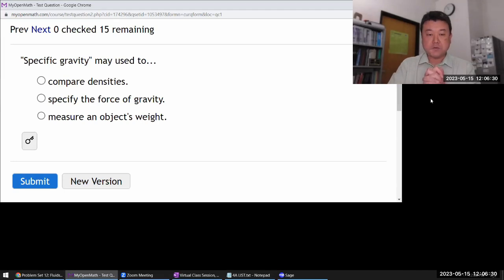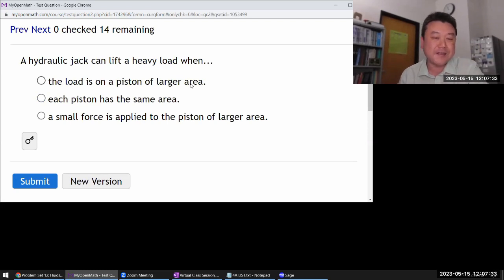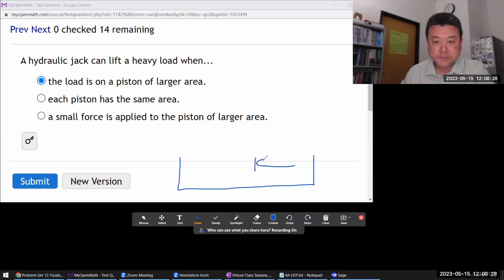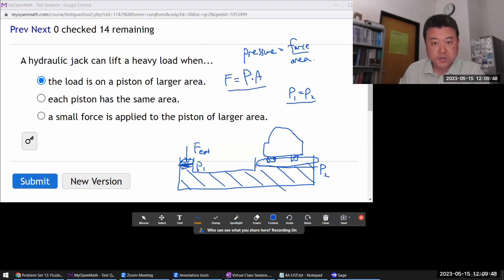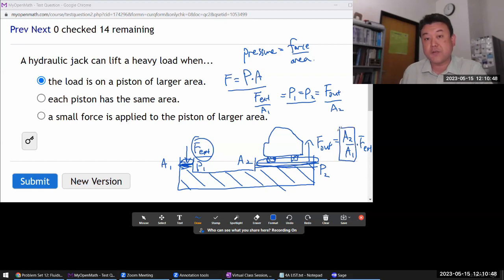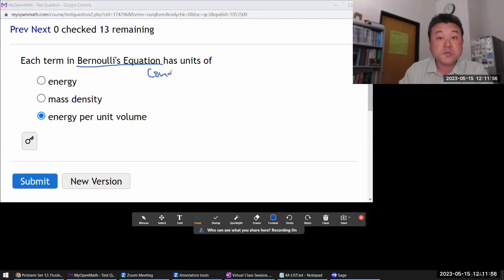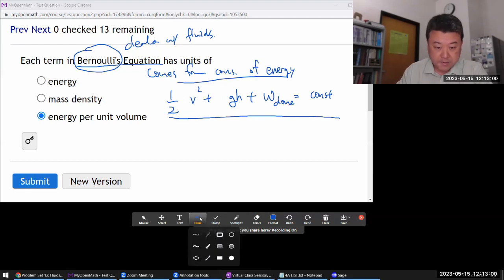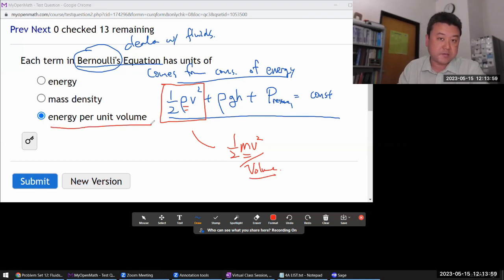Physics 4A - Fluids Reading Quiz